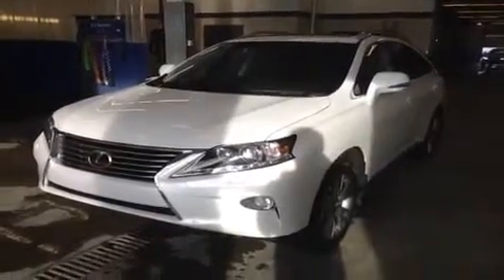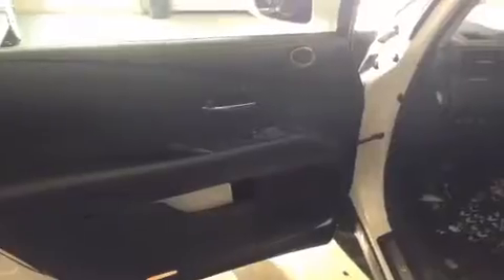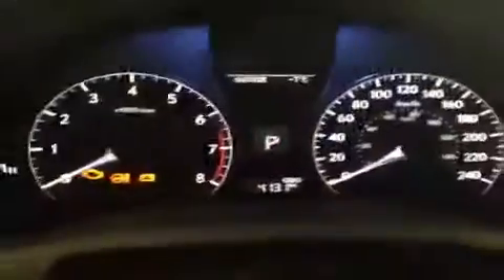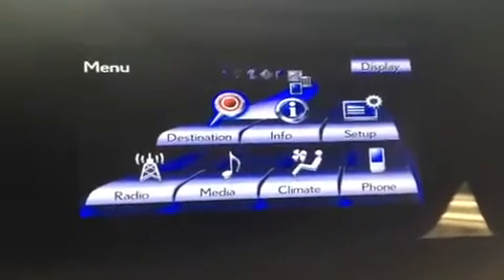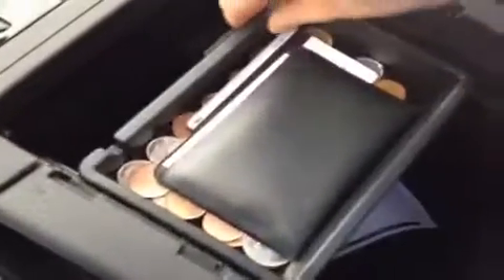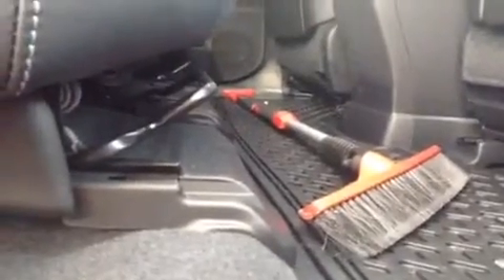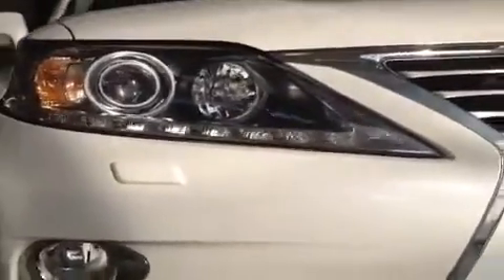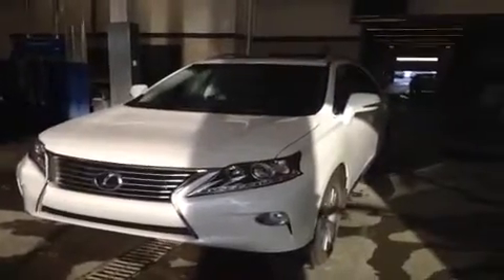2013 Lexus RX 350 AWD 4dr 4 Door Sport Utility | Lexus of Edmonton AB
This is a 2013 Lexus RX 350 AWD 4dr 4 Door Sport Utility All Wheel Drive with 6-Speed A/T transmission White[Starfire Pearl] color and Black interior color.  This video is recorded and uploaded by cDemo Mobile Inspector.                             Detailed vehicle info with more photo(s) is available